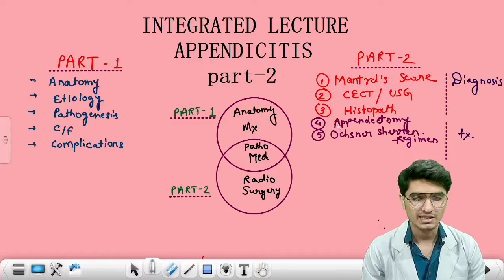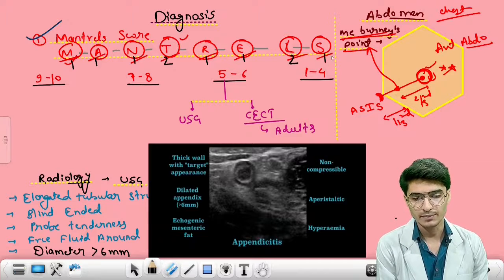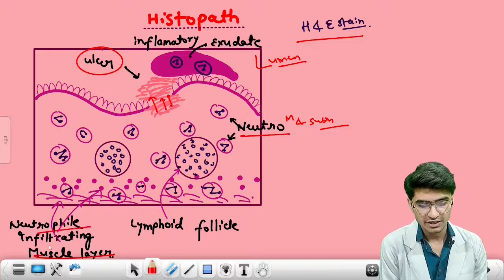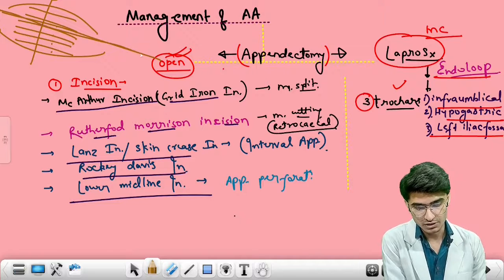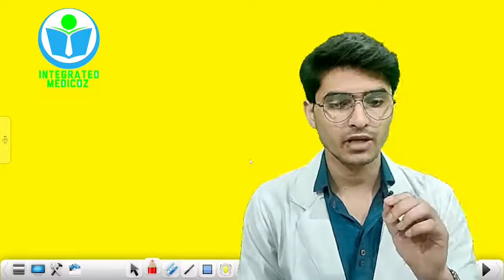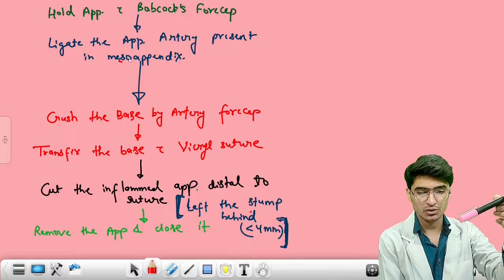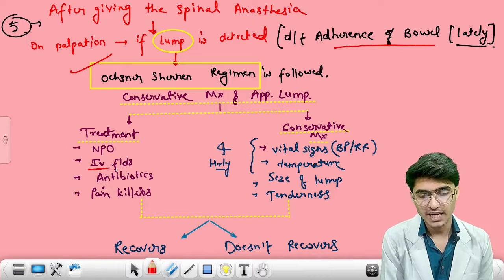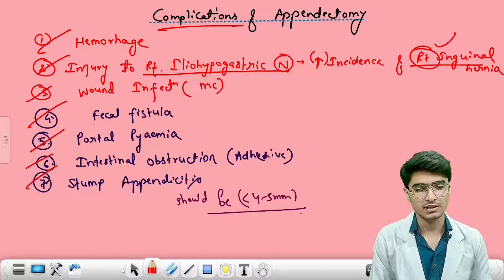INTEGRATED LECTURE- APPENDICITIS [PART-2] ,DIAGNOSIS, MANAGEMENT, MANTRELS SCORE, APPENDECTOMY.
INTEGRATED LECTURE ON - APPENDICITIS [PART-2] ,,DIAGNOSIS, MANAGEMENT, MANTRELS SCORE, APPENDECTOMY, OSCHNER SHERREN REGIMEN.
   HELLO GUYS,
                          This is Vikrant Singh Sengar ; 3rd Prof; GRMC Gwalior.
Our initiative INTEGRATED MEDICOZ is exclusively focused to provide you integrated medical concepts.
Integrating 6 subjects of MBBS,
           ANATOMY             MEDICINE
           PATHOLOGY         SURGERY
           MICROBIOLOGY   RADIOLOGY
TOPICS COVERED-
1. DIAGNOSIS APPENDICITIS
   A] MANTRELS SCORE
   B] USG/CECT FINDINGS
   C] HISTOPATHOLOGY
2. MANAGEMENT APPENDICITIS
   A] APPENDECTOMY
   B] OSCHNER SHERREN REGIMEN
   C] SPECIAL CASES

TIME STAMPS-
00:00  - INTRODUCTION
00:29  -OVERVIEW
01:14  -DIAGNOSIS [ MANTRELS SCORE ]
04:41  -RADIOLOGY [USG FINDINGS]
06:07  -CECT FINDINGS
06:49  - HISTOPATHOLOGY
07:44   - MANAGEMENT APPENDICITIS
                            APPENDECTOMY
12:06   - DEMONSTRATION OF       APPENDECTOMY
17:00   - THEORY OF APPENDECTOMY.
18:59   - SPECIAL CASES
20:29    -OCHSNER SHERREN REGIMEN
23:03   - COMPLICATIONS OF APPENDECTOMY
24:55 - THE COVER UP